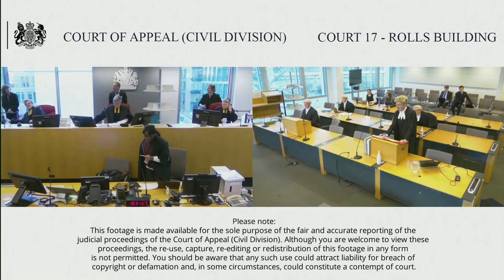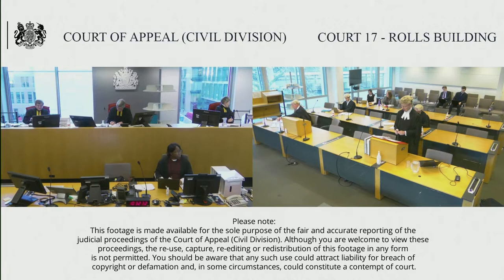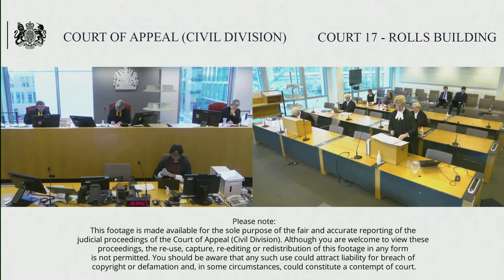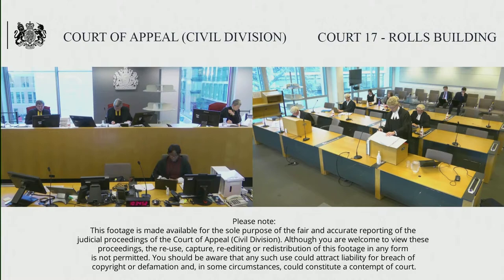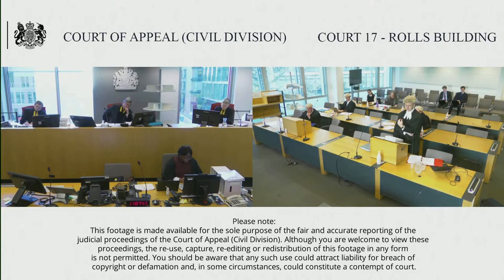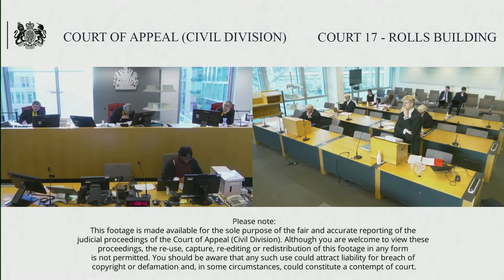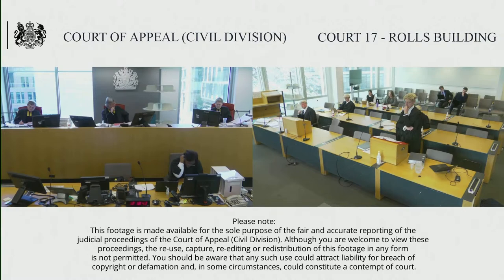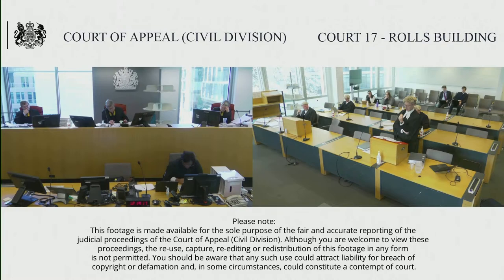N3 (claimant/appellant) v The Secretary of State for the Home Department (defendant/respondent)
Thursday 8 December 2022

Before the Chancellor of the High Court
Lord Justice Lewis
Lady Justice Elisabeth Laing

These are three linked Appeals: N3, E3 and ZA.

The claimants argued in their judicial review proceedings that the respondent had unlawfully concluded that the withdrawal of a decision by the SSHD to deprive a person of their citizenship, on grounds that the decision has rendered them stateless, contrary to s.40(4) BNA 1981 did not entitle them to be treated as UK nationals during the period of deprivation. The SSHD argued that the effect of withdrawal of the deprivation decision was prospective only.

ZA is E3’s daughter and would be automatically entitled to British citizenship if the claimants analysis is correct. If the respondent is correct she will have to make an expensive application which the Respondent’s policy indicates would fail.